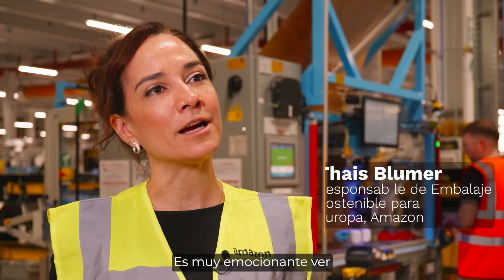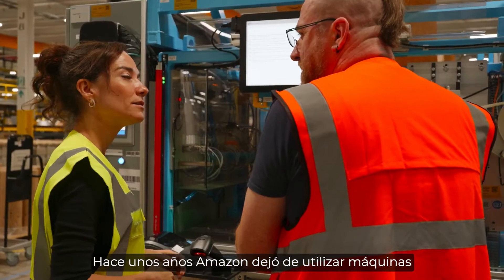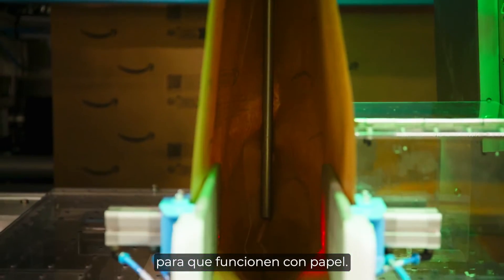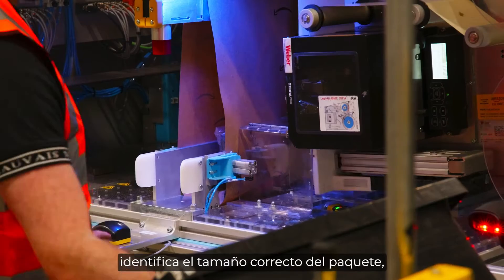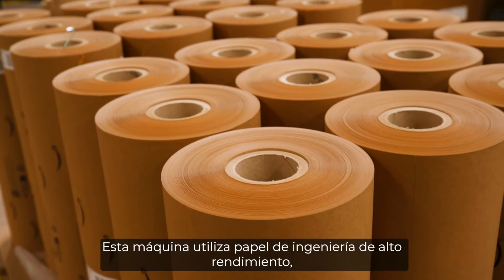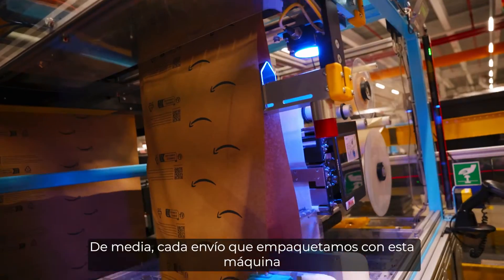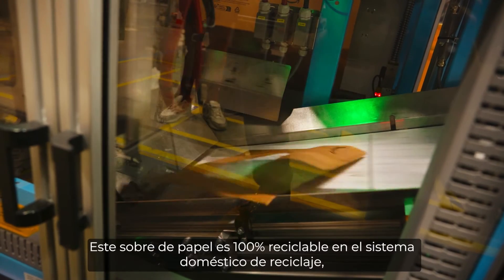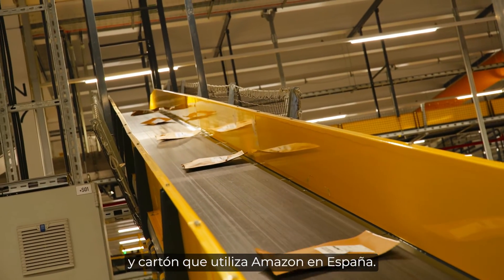Amazon: máquinas de embalaje automatizado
Amazon presenta sus nuevas máquinas de embalaje automatizado, capaces de crear bolsas de papel a medida. Las bolsas se crean en el momento del empaquetado, ajustándose de forma segura al contenido y evitando el uso de material de relleno. Esta nueva tecnología ayudará a Amazon a reducir el material de embalaje que utiliza en toda Europa. Cada bolsa de papel ligero de las que utiliza Amazon es hasta un 90% más ligera que una caja de cartón de tamaño similar.